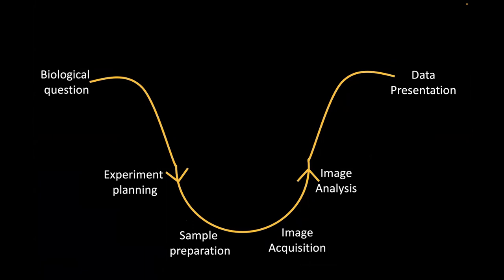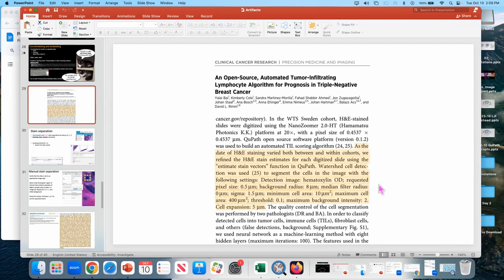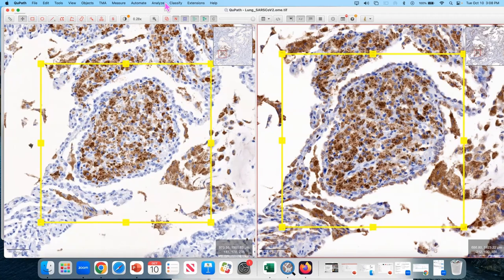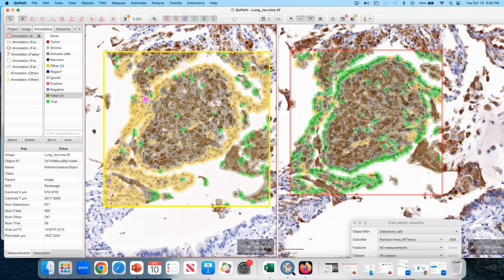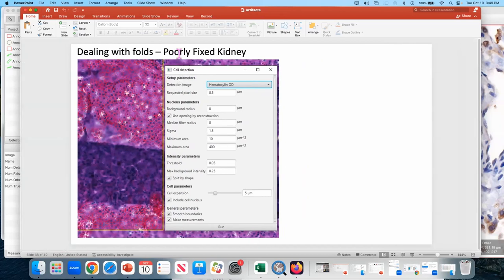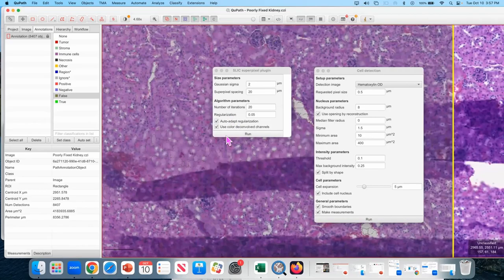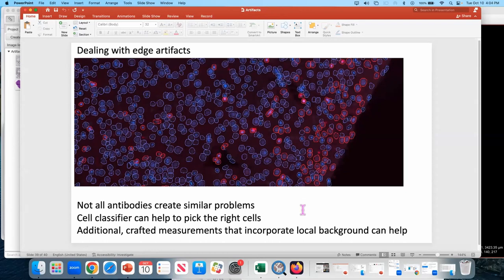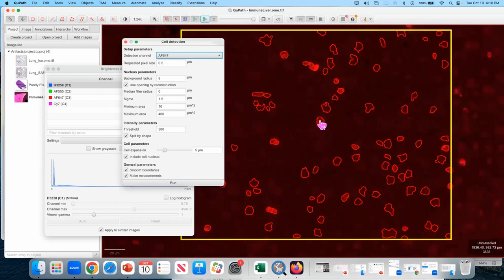Artifacts: Avoiding and compensating for them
Dealing with artifacts by Zbigniew Mikulski discusses how to remove artifacts during sample preparation and, failing that, how to still get meaningful, quantitative data from samples with artifacts. Files and a related presentation are available

0:00 The Biology Pit of Despair is actually a happy face
1:15 Common sample preparation issues
5:49 Dealing with batch artifacts
8:06 Adjusting your analysis method to your data
9:17 Random Forest Classifiers to remove non-specific staining
11:09 Starting the project
12:59 Cell Detection and extra features
15:53 Training a negative / false positive / true positive classifier
19:17 Example results to ignore non-specific staining
20:27 Creating a workflow and script
24:20 Limitations of an ML classifier
25:22 Dealing with tissue folds
28:29 Max Background Intensity
30:42 Superpixels to remove artifacts by Sara McArdle
38:41 Edge Artifacts
42:59 Detecting cells without nuclear counterstains

If you have any questions about the videos or the training course, please ask on this image.sc forum post.
The more information you can include about your question, the more helpful our answers can be.

Please follow this document to get everything you need (software, files, cheat sheets, and additional resources):